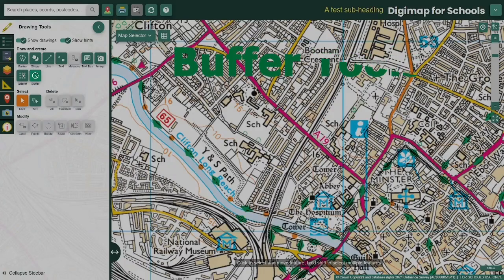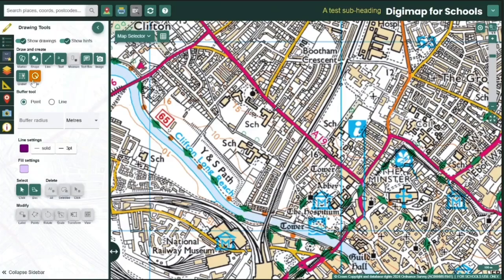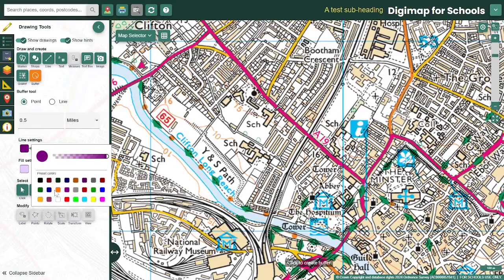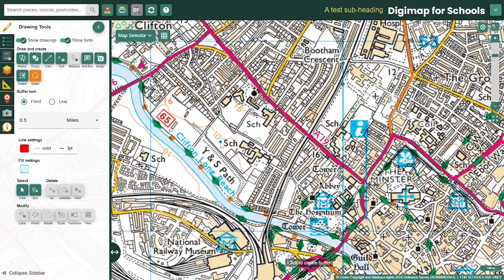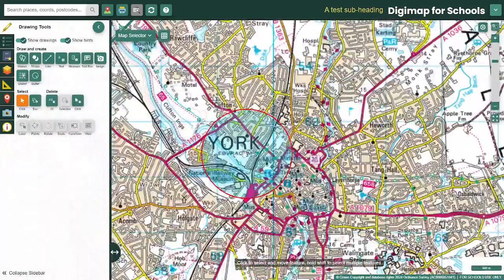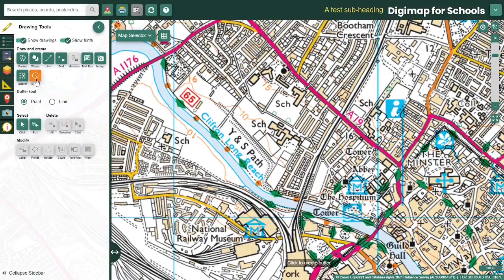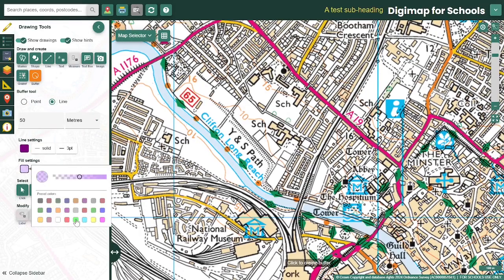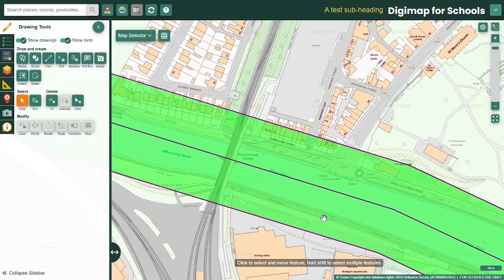Adding point or line buffers in Digimap for Schools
Learn how to easily create zones around points of interest to enhance your maps, perfect for educational analysis and projects.